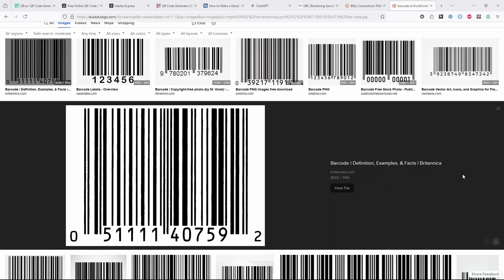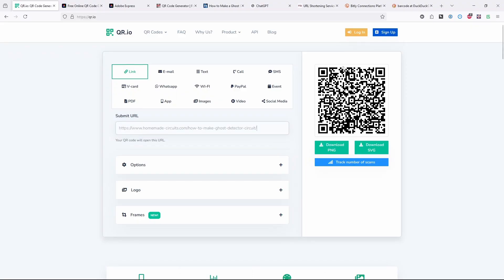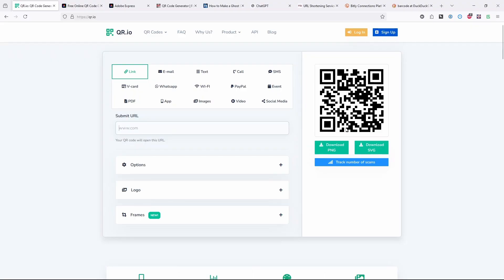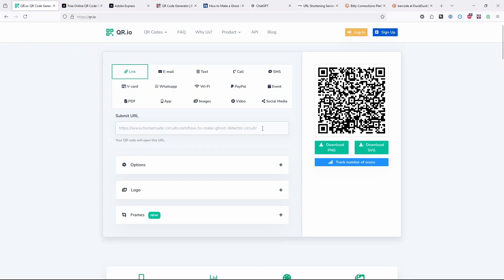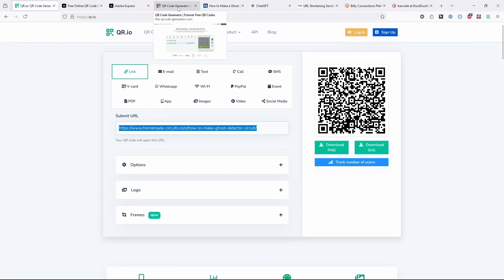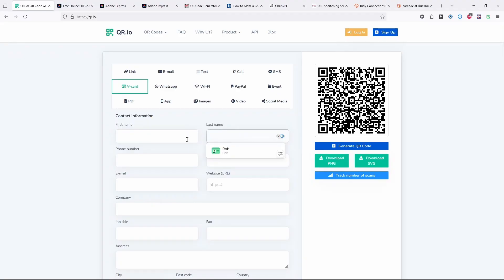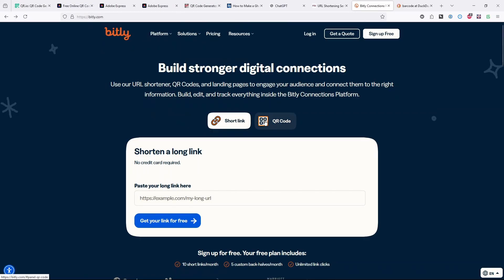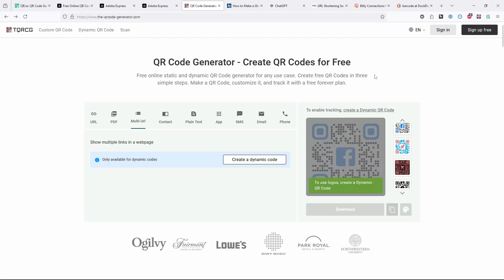How QR codes work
A quick video that explains how QR codes work, basically.